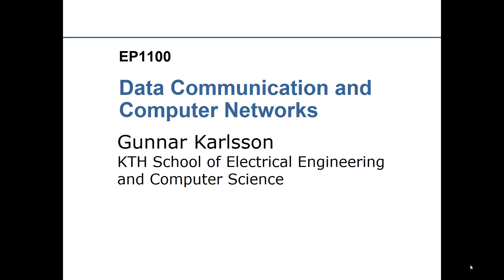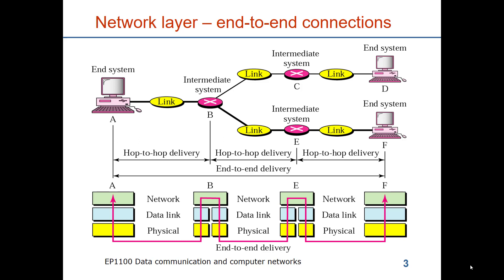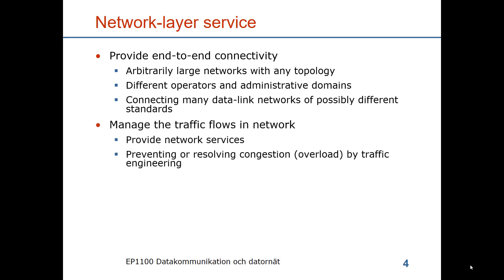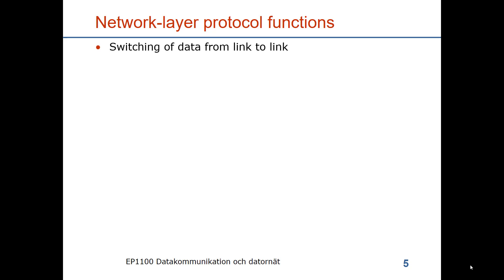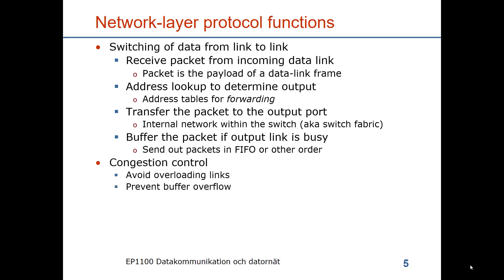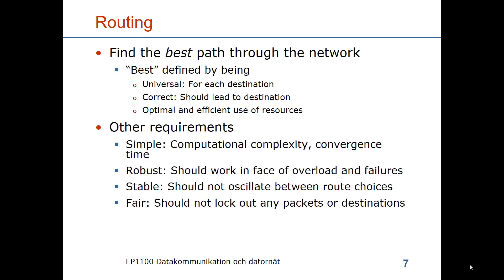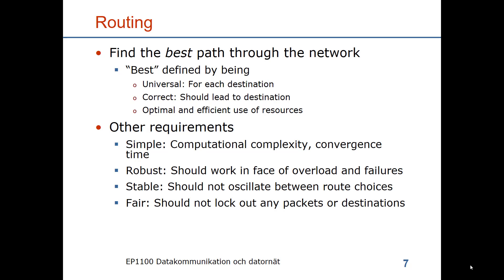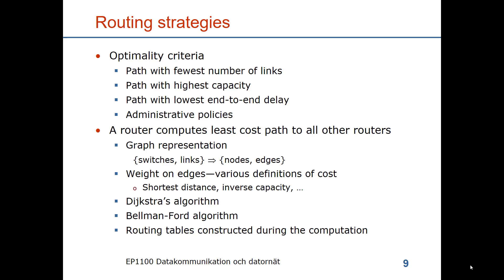Network Layer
General information about network protocol layer and background for routing.